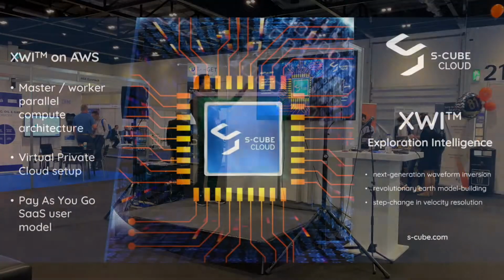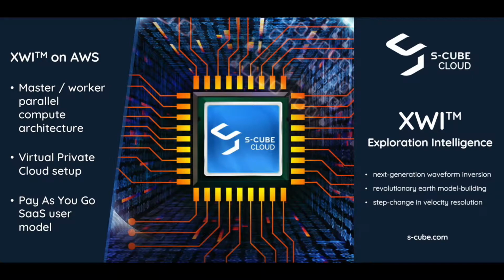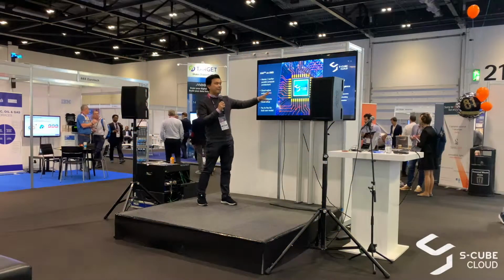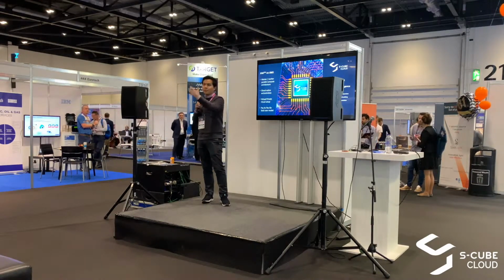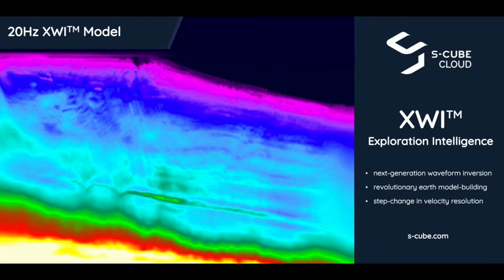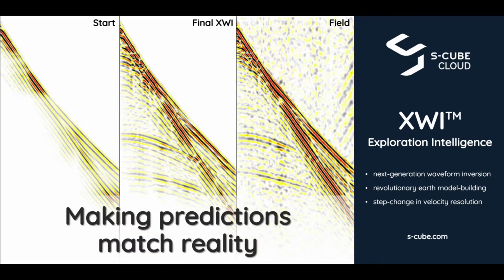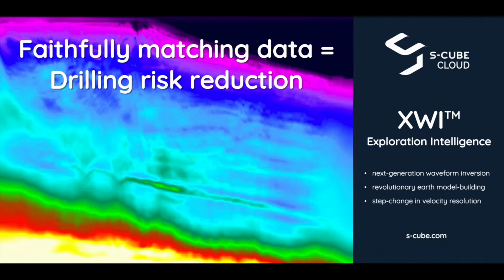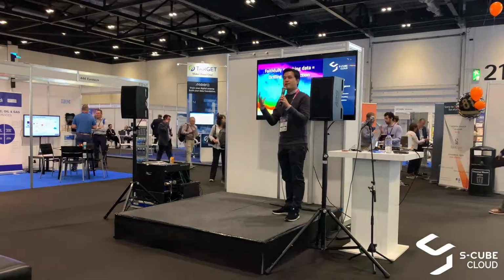XWI on AWS - Burst Capability for Next-Generation Waveform Inversion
EAGE London ExCel - Dr Tim Lin, S-Cube Cloud